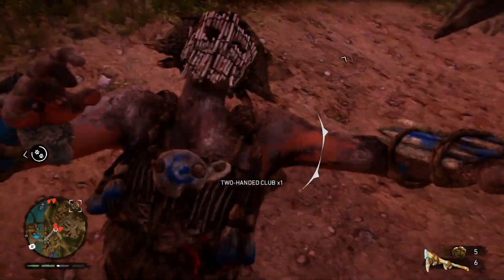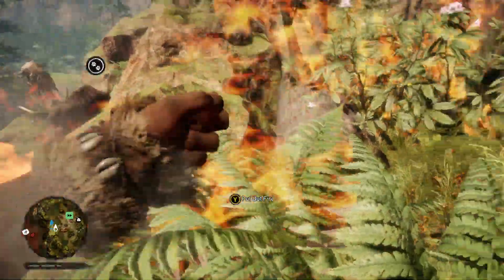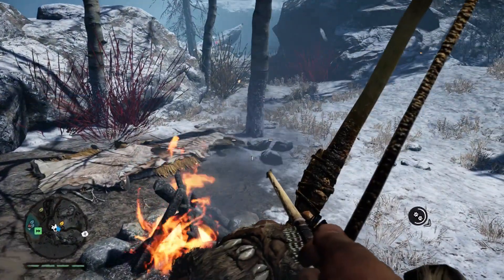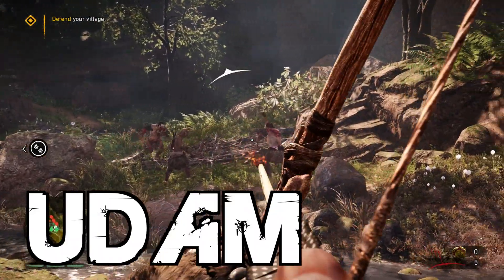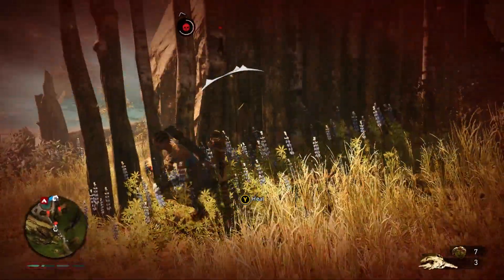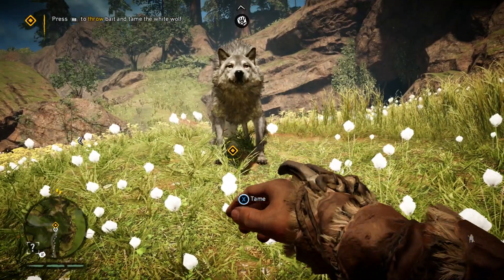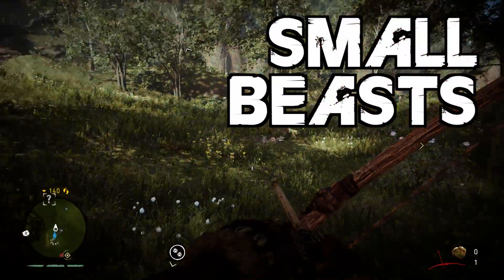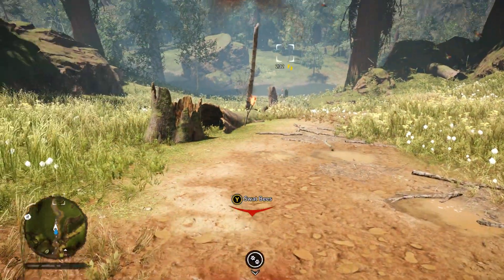FAR CRY PRIMAL | 8 Horrific Ways to Die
Hit for the latest and greatest Xbox news, previews and more!

Far Cry Primal, an immersive prehistoric experience in which everything is trying to end your life. Let Ellen be your sherpa as she guides you through the many things trying to halt your existence.

This is Xbox On, the home for all things Xbox in the UK. Join our videogame experts: Benny “Shoot The Thing” Central, Ellen “Unbreakable” Rose and Graeme “AceyBongos” Boyd.